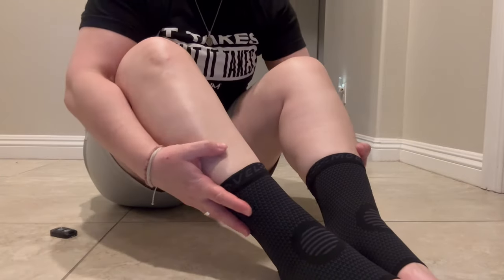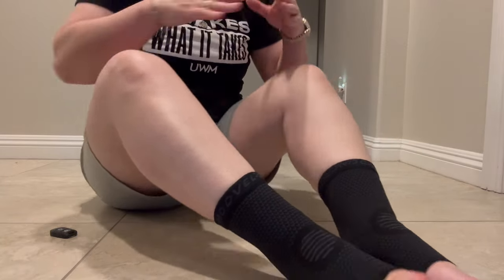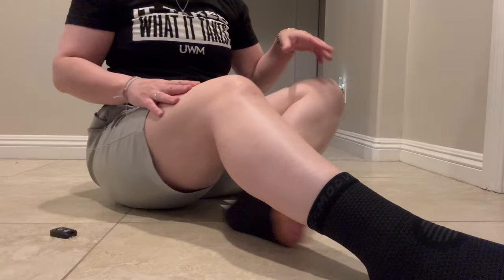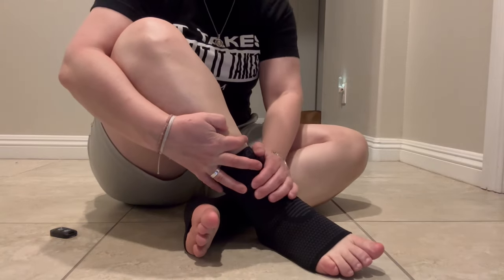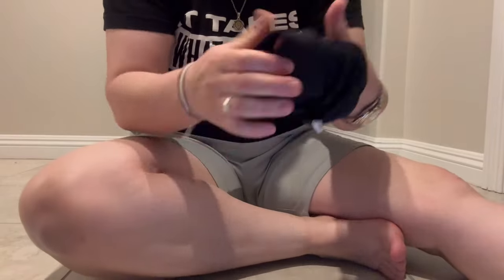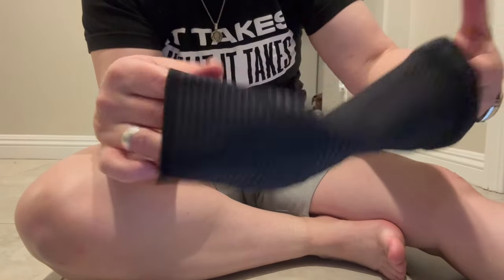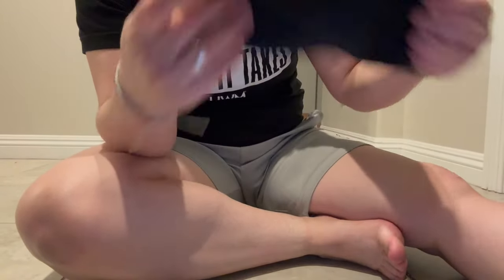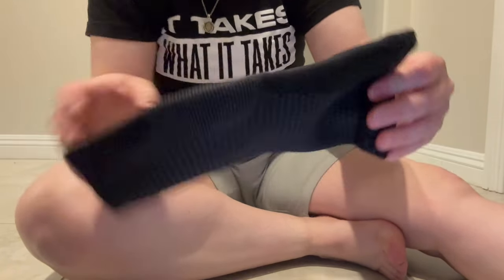Review of Foot & Ankle Brace Socks for Sprained Ankle Compression Sleeve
Modvel Foot & Ankle Brace Socks for Sprained Ankle Compression Sleeve - Ankle Support for Women & Men - Tendonitis & Arthritis Ankle Brace Sports Running, Torn Ligaments & Women Stabilizing Ankle Wrap